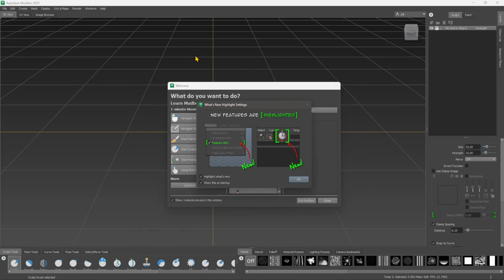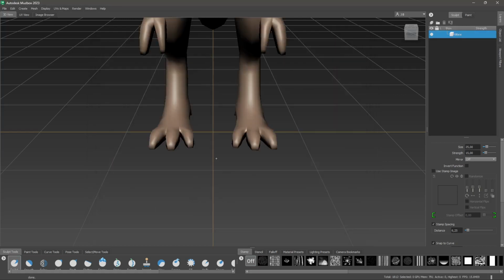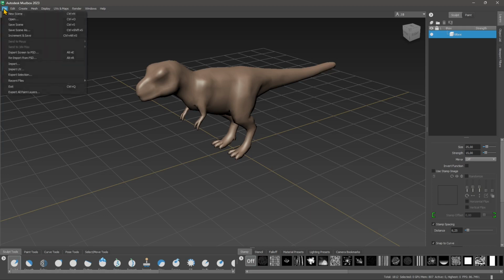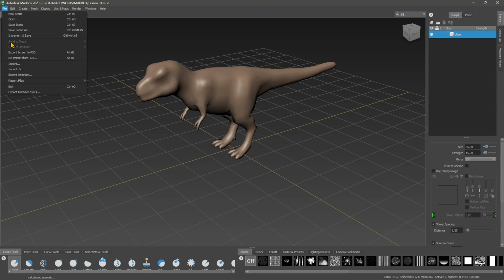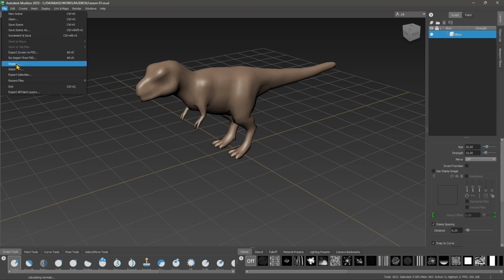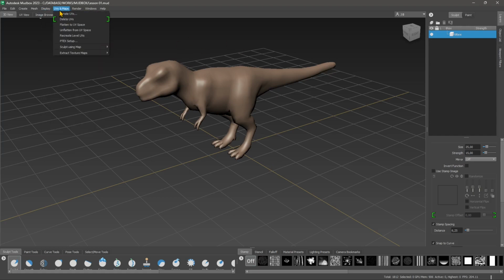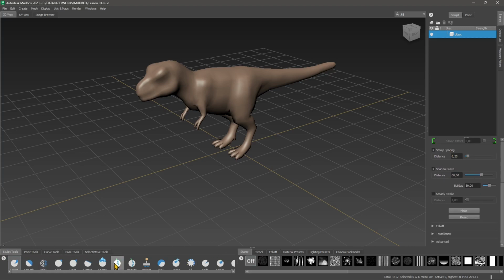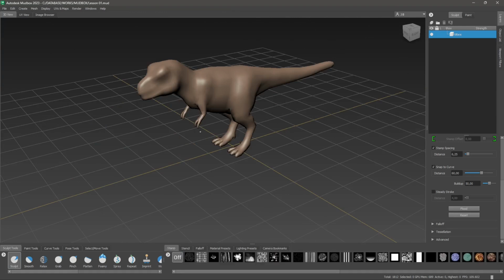MUDBOX - Lesson 01 - Introduction to the Software, User Interface, Workspace, Menu, Tools, Panels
MUDBOX - Lesson 01 - Introduction to the Software, User Interface, Workspace, Menu, Tool, Panel, Features, Welcome